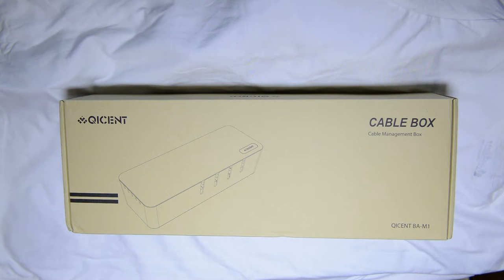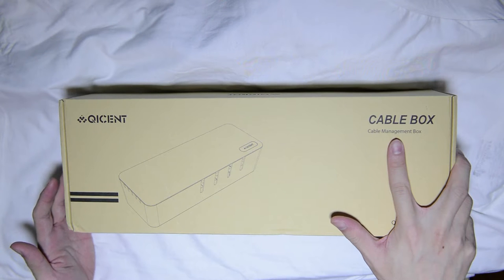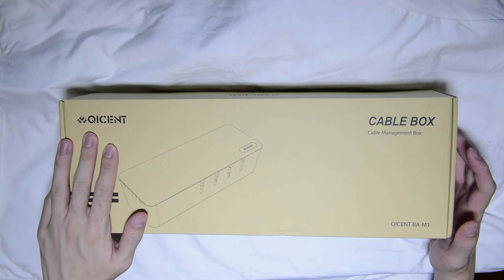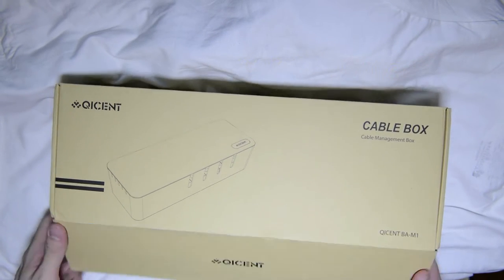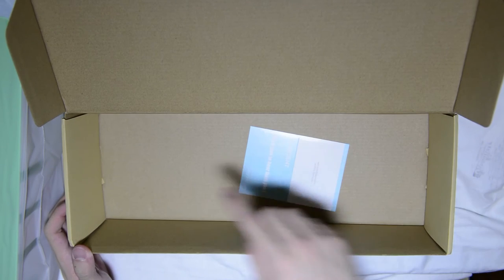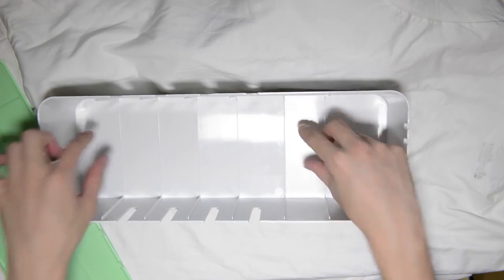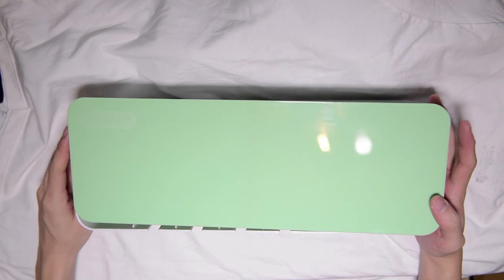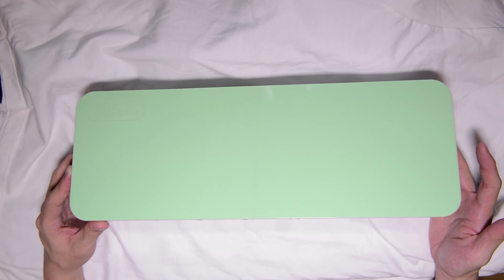Qicent Cable Box Unboxing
Today we unbox a box, a cable box; boxception.

Nothing too exciting except for those of you who do not know that such cable management products exist. So yeah, no need to spend too much time DIYing if you purchase such a cable management box for your room and setup.

Much thanks to the guys at Qicent for sending one over for me to unbox!